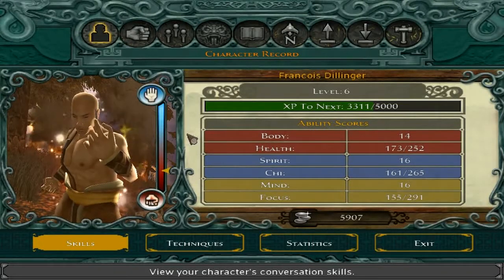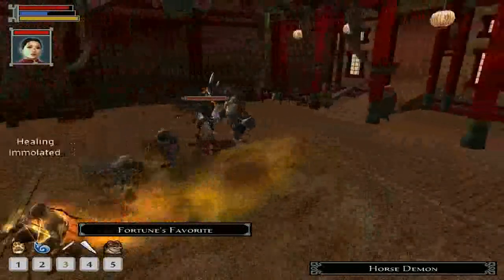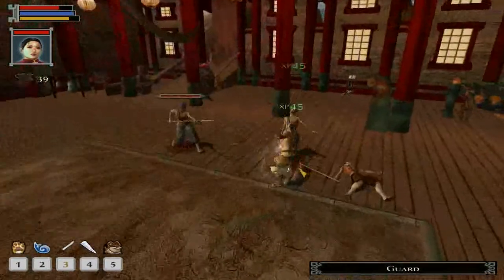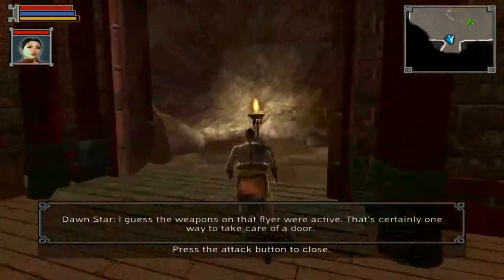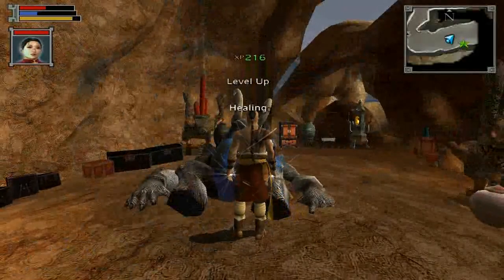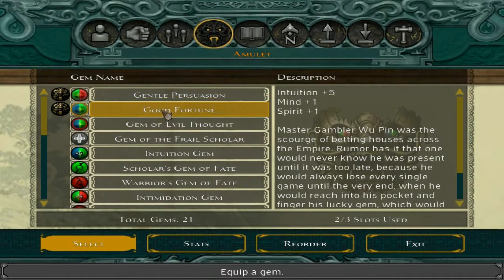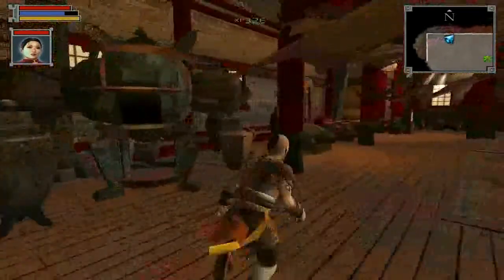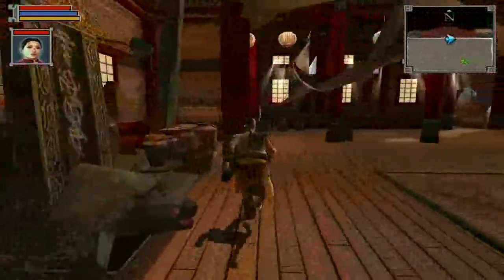Let's Play Jade Empire: Special Edition Episode 31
In this episode we find the Marvelous Dragonfly, kill a lot of demons, and find Gao's secret stash (sweet).